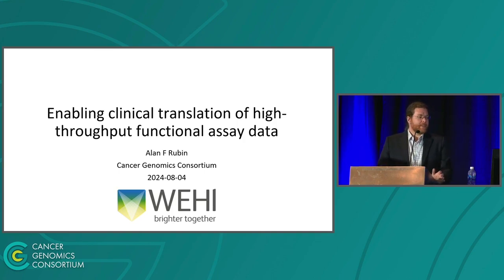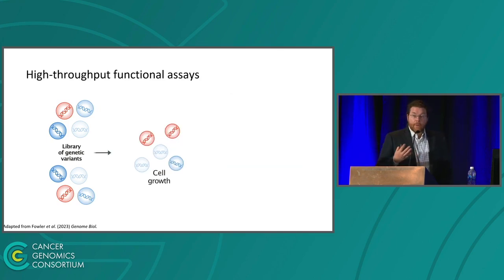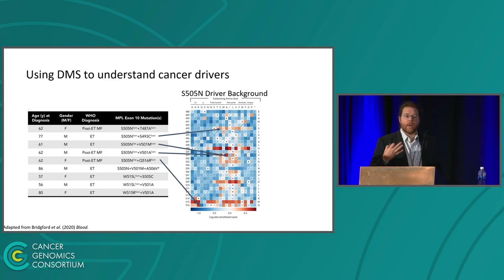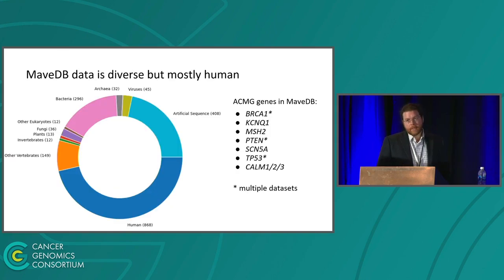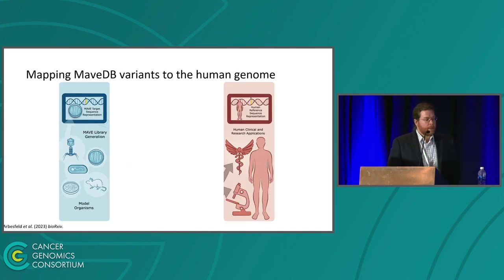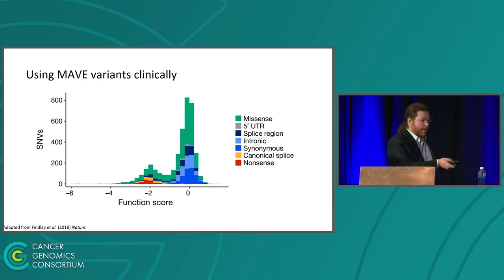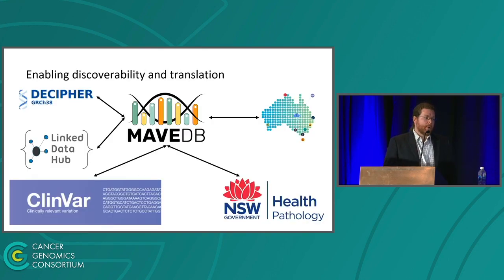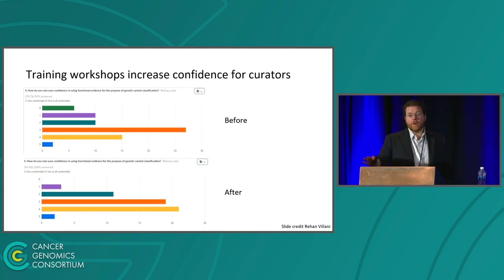CGC 2024 Keynote Presentation-Enabling clinical translation of high-throughput functional assay data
Introduction: Wesley Goar
Alan Rubin - CGC 2024 Annual Meeting

The Cancer Genomics Consortium (CGC represents a dedicated group of clinical cytogeneticists, molecular geneticists, and molecular pathologists, who are interested in education and promoting best practices in clinical cancer genomics. Our vision is for all cancer patients to be accurately diagnosed for their underlying genomic alterations to help them receive the most appropriate therapy. CGC aims to be the authoritative organization for guidance on the best practice of clinical cancer genomic testing.
to become a member and gain full access to our complete library of presentations.